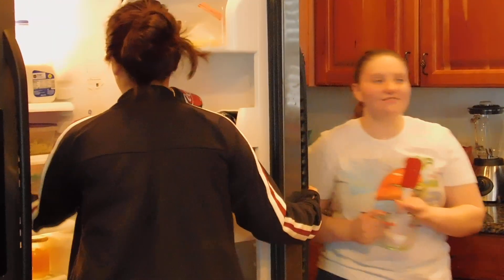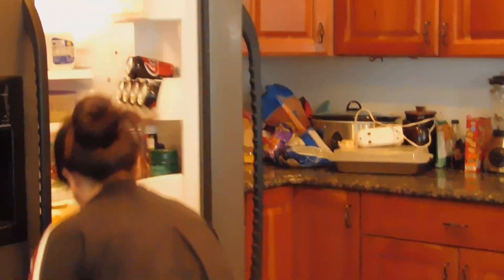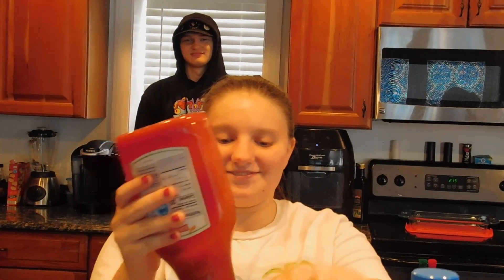Ebobs baking show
Here's a really fun and hilarious project I did during COVIIIID. I had very littler equipment and no editing skills! Let me know what you think. But I honestly want to do more random things like this sometime.